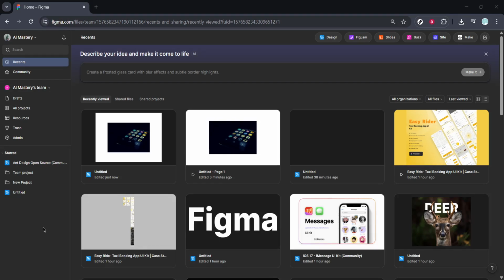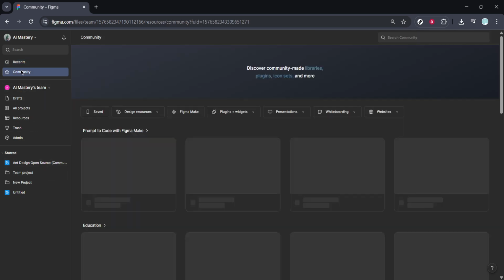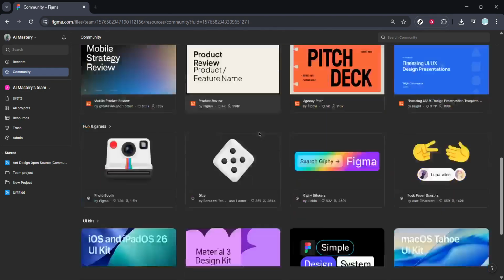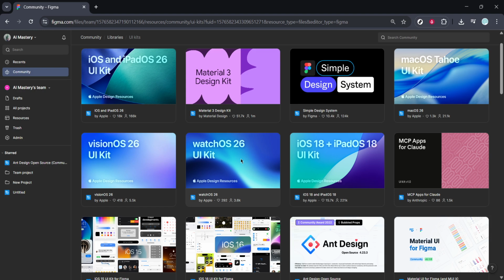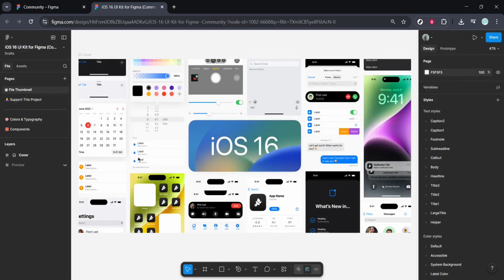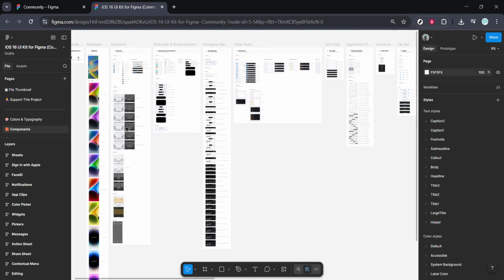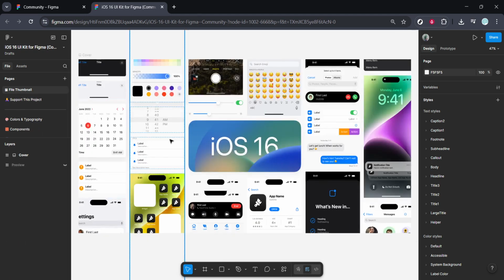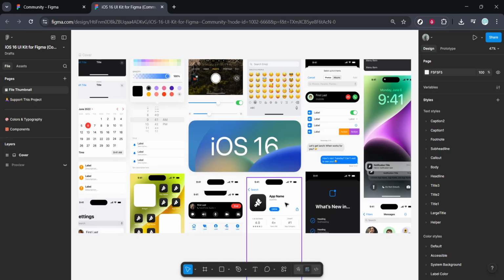How To Use UI Kits In Figma (Updated 2026)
In this video, we discuss rapid prototyping and how to use ui kits figma community members have built. We show you how to import a design system and leverage component library assets to speed up your design workflow significantly.

00:00 Intro: What Are UI Kits?
00:22 Find UI Kits in the Figma Community
00:49 Locate the UI Kits Category
01:19 Choose a UI Kit
01:53 Open the UI Kit in Figma
02:27 Explore and Understand the Kit
02:57 Customize the UI Kit